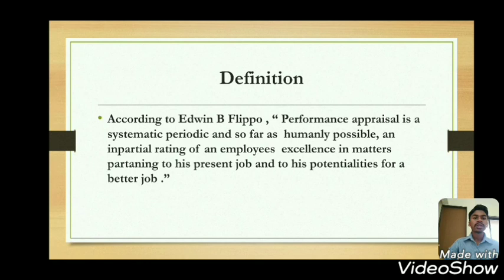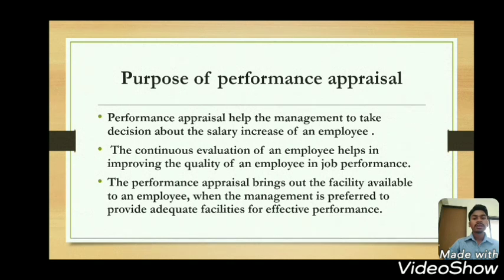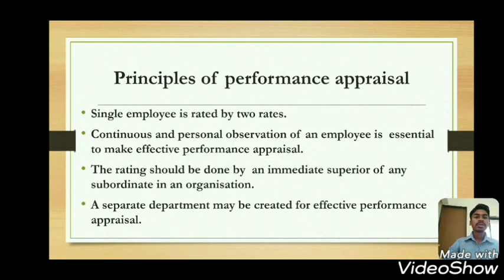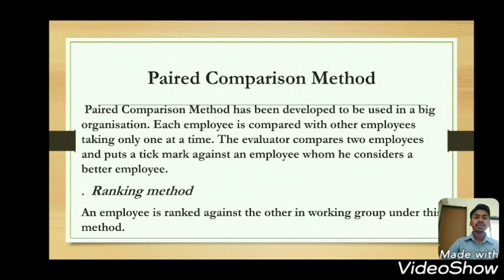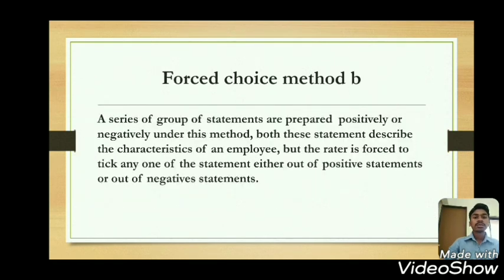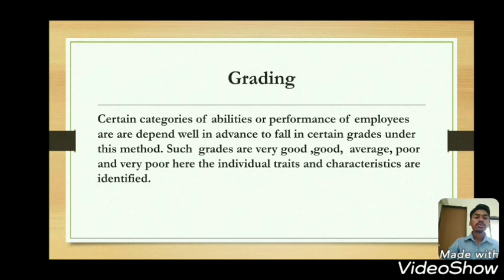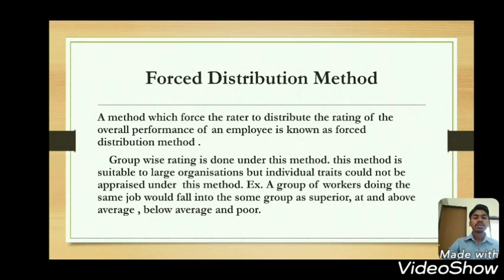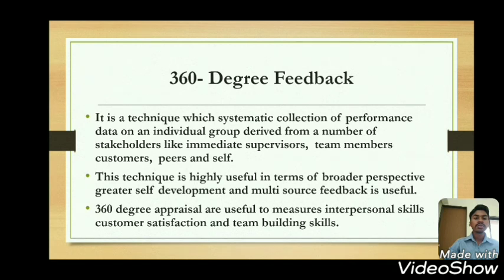Competency based HRM " Performance appraisal